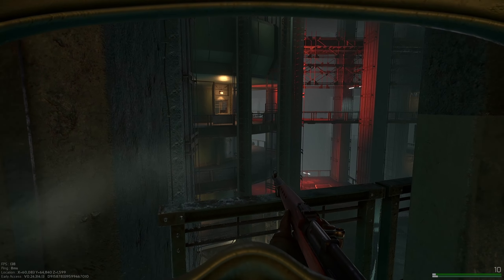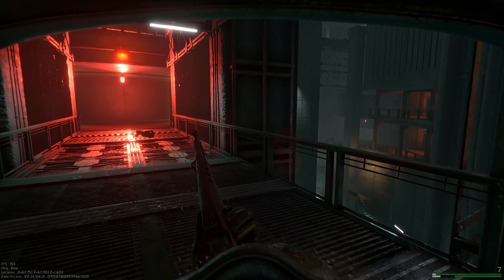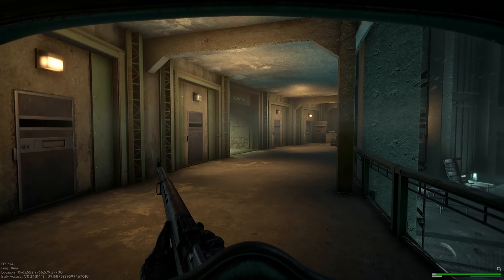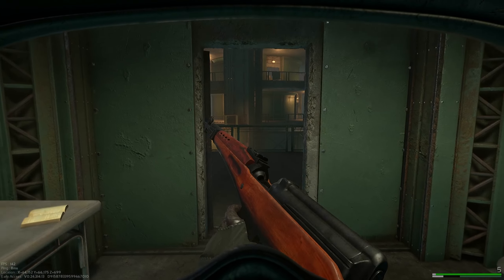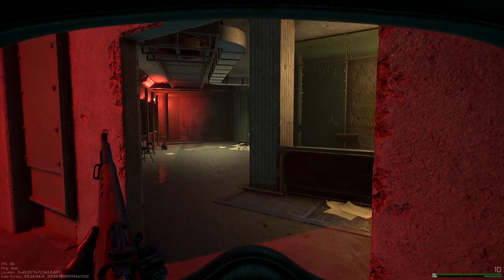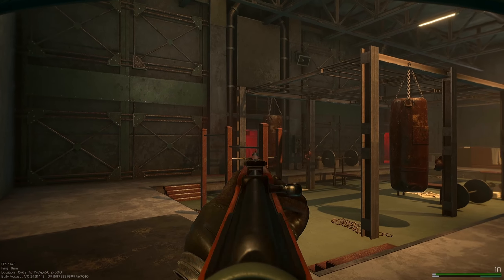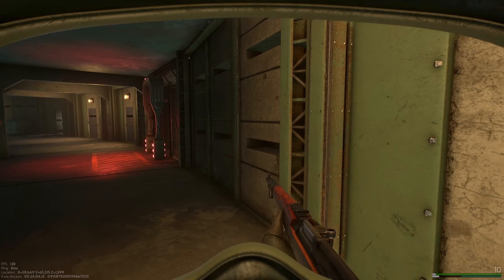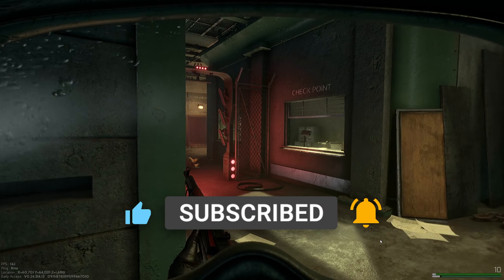Penal Colony Hidden Stash Locations! - Marauders Guides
In preparation for my updated Important Items in Marauders v2.0 video, I needed to make a video guide for the Penal Colony hidden stash locations in Marauders :). Add these to your Marauders Prison loot run to maybe score some extra scratch!

00:00 Intro
00:24 3rd Floor Stash
01:39 1st Floor Stash
02:43 Visitation Stash
03:33 1st Floor Stash again
04:15 3rd Floor Stash again